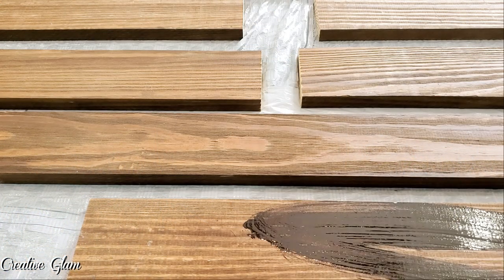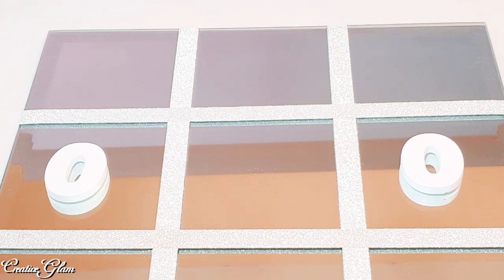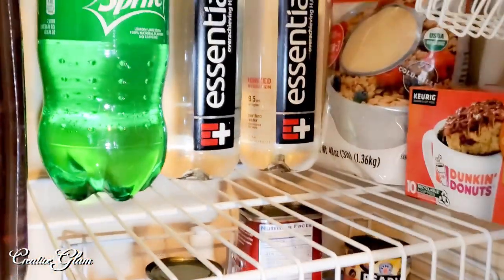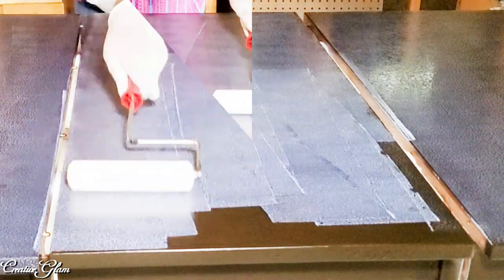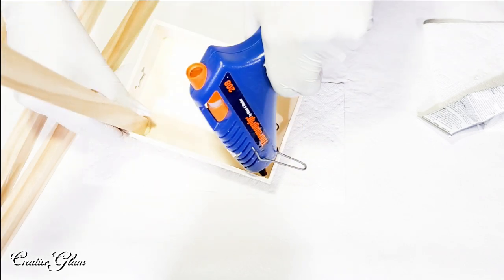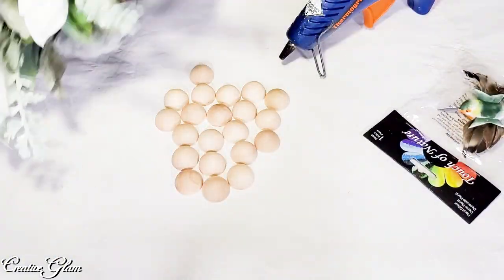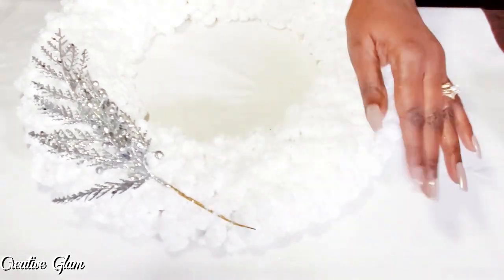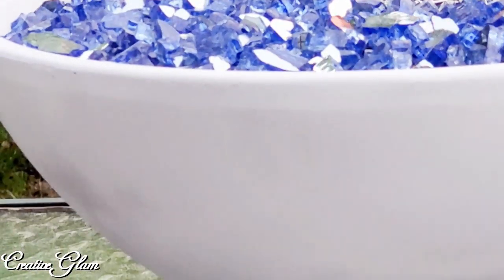Best 20 DIY's Of 2020 🌟 Top 20 High End Home Decor DIY's in 2020 🌟 Tutorials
Hi Guys, I'm so glad your here!! In today's video: Best 20 DIY's Of 2020 🌟 Top 20 High End Home Décor DIY's in 2020 🌟 Tutorials.

Chapters:
00:00  #20  Blanket Ladder
07:44  #19  Infinity Wreath
12:30  #18  Succulent Pot
14:24  #17  Tic Tac Toe Board
18:24  #16  Laundry Room Shelf
23:36  #15  Cloche
25:18  #14  Pantry Makeover
36:11  #13  Planter Pot Dupe
42:31  #12  Joy Sign
46:04  #11  Kitchen Table Refinish
52:45  #10  Reed Diffuser
55:02  #10.1  Half Bath Floating Shelfs
58:16  #09   Cactus Pot
01:02:48  #08  Lantern
01:15:54  #07  Marble Tray
01:24:08  #06  Farmhouse Wreath
01:28:11  #05  Spring Centerpiece
01:41:02  #04   Recycled Christmas/Winter Wreath
01:43:04  #03  Winter Village
 01:44:14 #02  Restoration Hardware Vessel Dupe
 01:52:19 #01  Table Top Fire Pit

**My Tech Gear**
📷 Lighting Kit